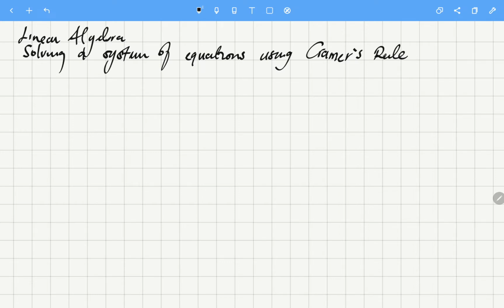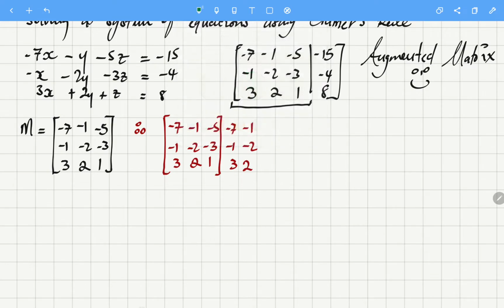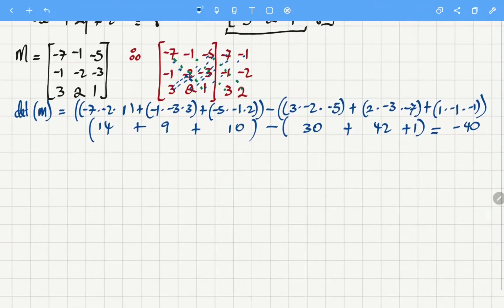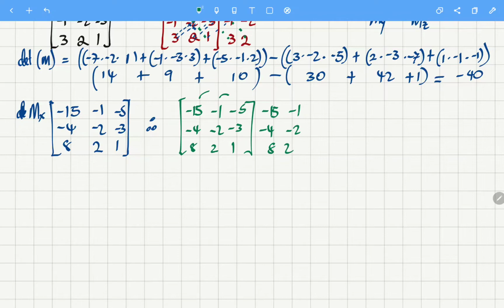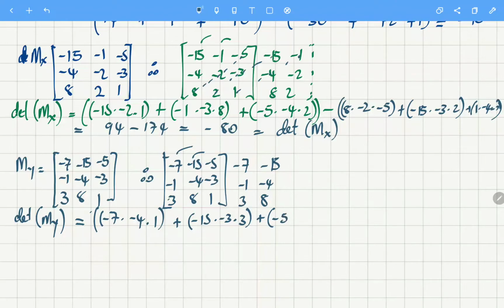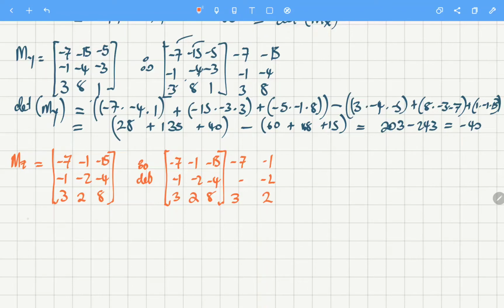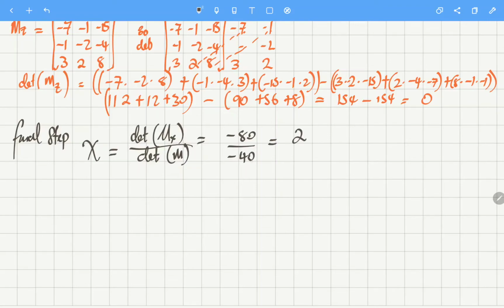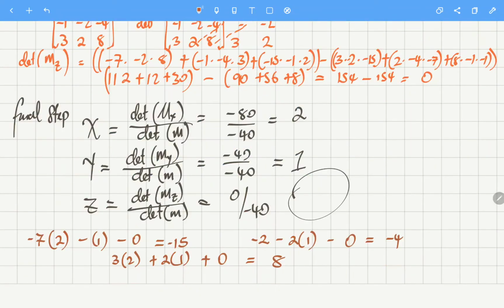Linear Algebra: Solving a system of equations using Cramer's Rule.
Solve 3 linear equations using Cramer's Rule.